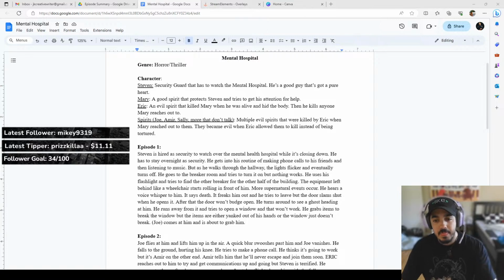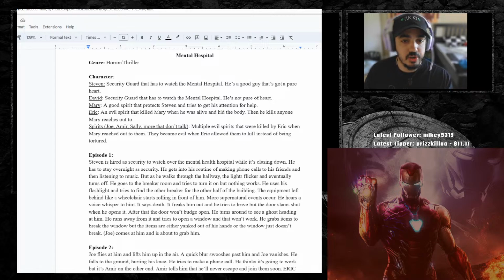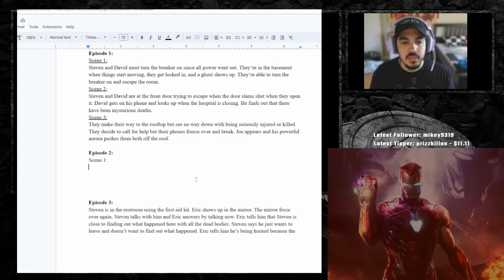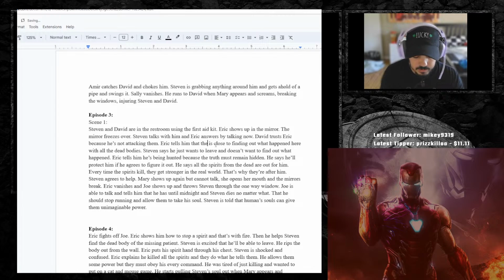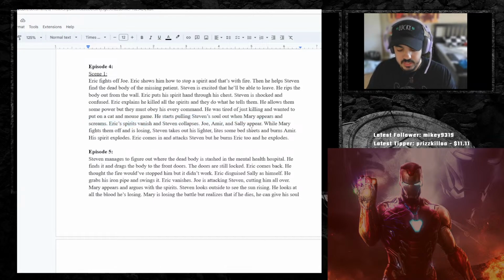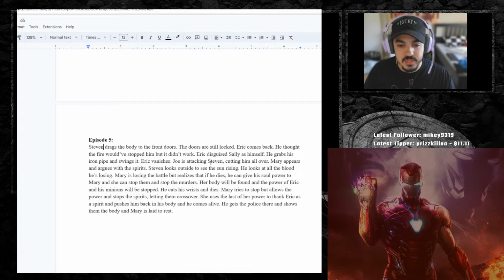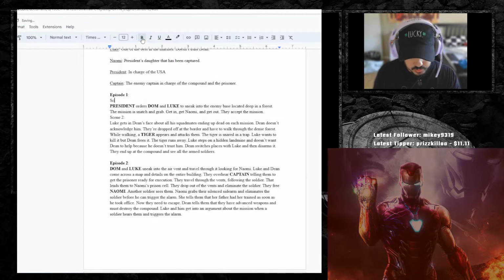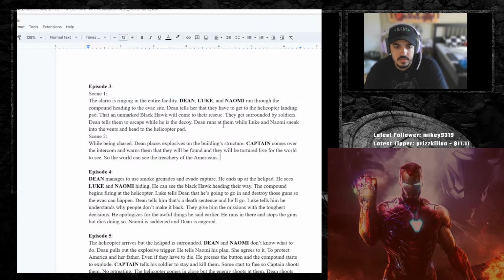Working on an App Episode Story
I got hired onto an app game to script dramatic episode scripts. Right now I'll be working on the breakdown of the episodes.

Let me know wat you think about the idea and the script!

💖My Kids Book: